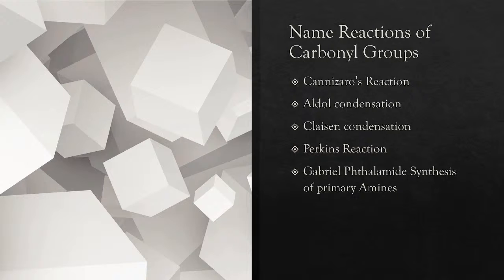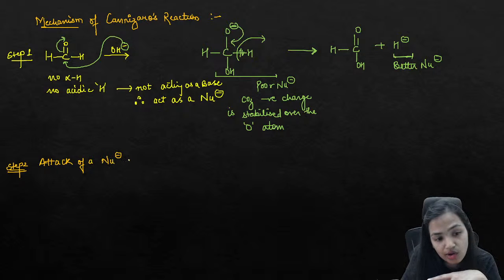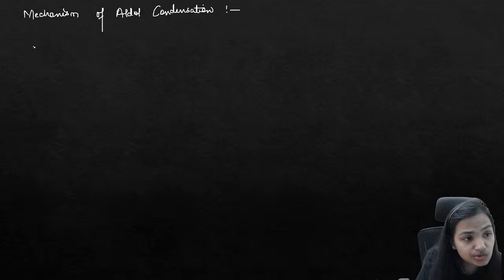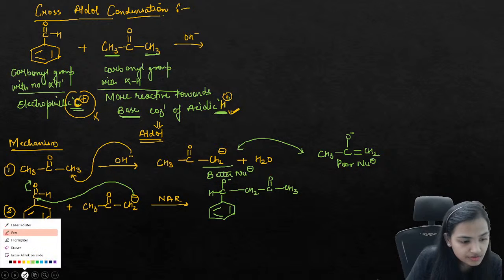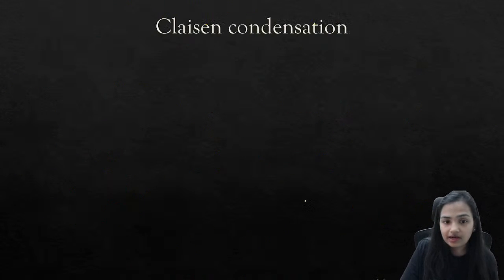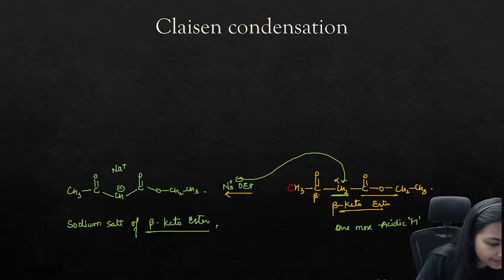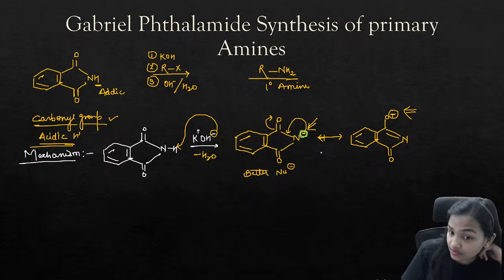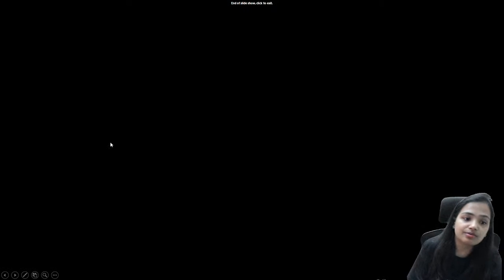Name Reactions of Organic Chemistry | JEE Main | Megha Khandelwal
Learn Name Reactions of Organic Chemistry for JEE Main with Megha Khandelwal mam!!